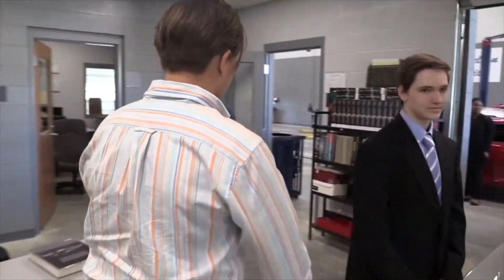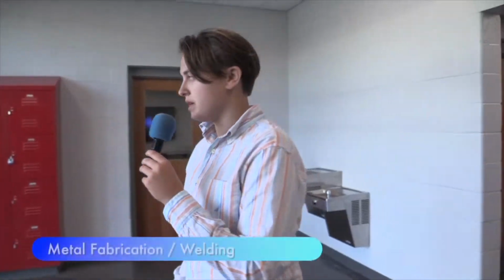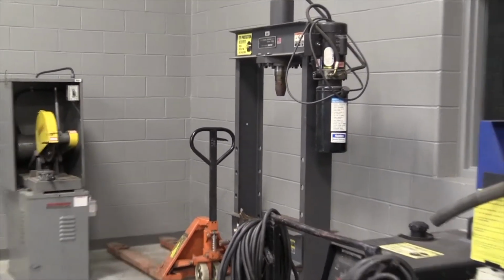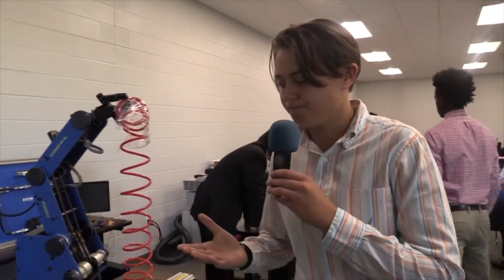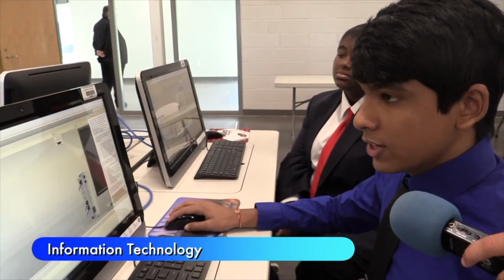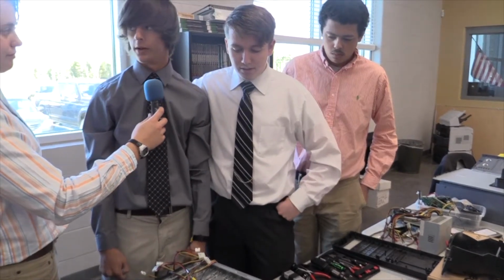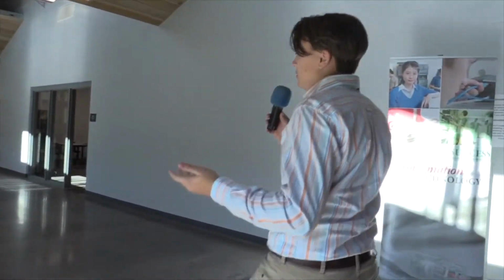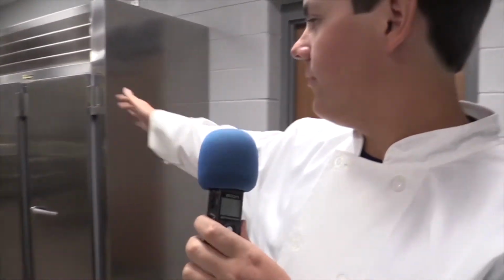EV 2-8-21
The mission of Eagle Vision as the school broadcast program for Horn Lake High School is to provide a show that embodies the strongest professional standards while striving to present current and relevant stories about the community, inside and outside our building’s walls. The goal of EVTV is to inform, enlighten and entertain the program’s viewers. It is the desire of this show’s staff to uncover and tell as many stories about our students as possible during the year.